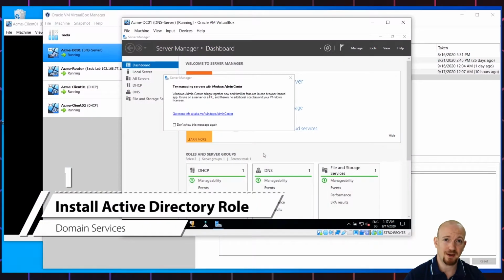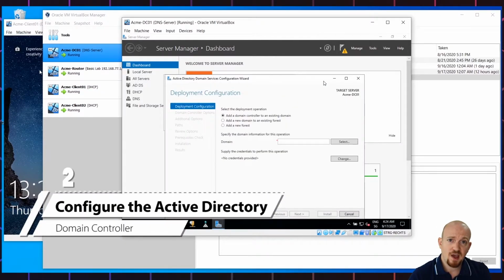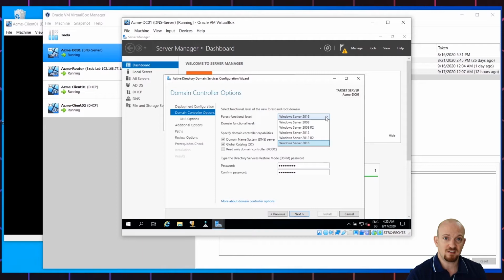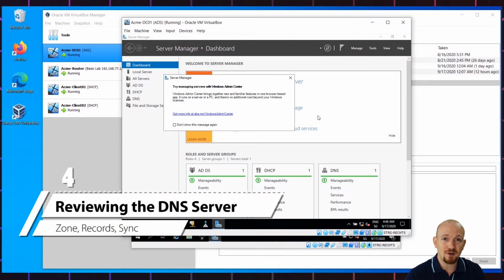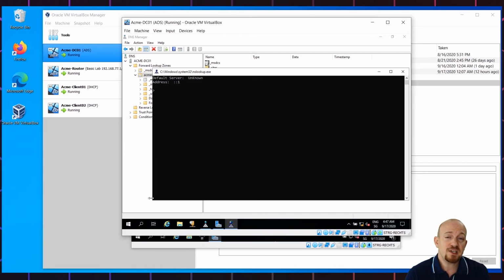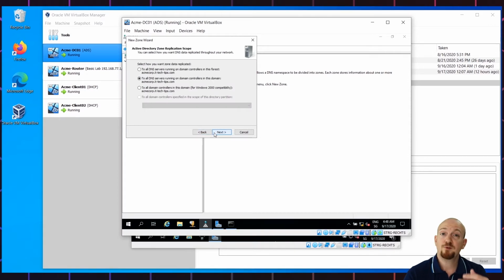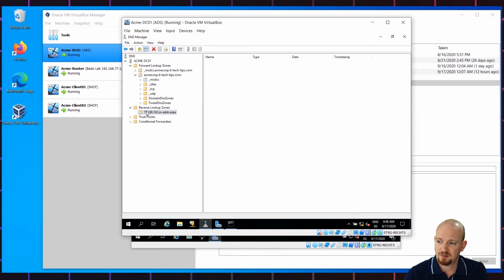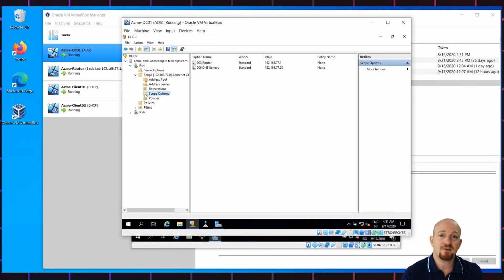How to install Active Directory Domain Services on Windows Server 2019 (Episode 4)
Summary:
In this video you will learn how to set up a Basic Active Directory in Windows Server 2019 with Domain Services (ADDS). We will also have a look at how the DNS Server and DHCP Server work together with the Active Directory.
This Video ist part of the "Extending the Lab"-Series. I recommend watching the Episodes in sequence. Here's the link to the Series

Chapters:
0:00 Teaser
0:47 Install AD Role “Domain Services”
3:15 Configure the Domain Controller
7:09 Explanation of Warning Messages (which you can ignore)
9:27 Reviewing and playing around with the DNS Server
12:50 Adding a Reverse Lookup Zone
16:58 Reactivation of the DHCP Server
19:26 Suggested Videos

Important commands/values:
- The password for everything is: PassW0rd!
- Add a new forest with domain name: acmecorp.it-tech-tips.com
- Forward-Lookup resolves a hostname to an IP-Address
- Reverse-Lookup resolves an IP-Address to (at least) one hostname
- ::1 is the same in IPv6 as 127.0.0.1 is in IPv4
- The DHCP Server needs to be authorized before it works